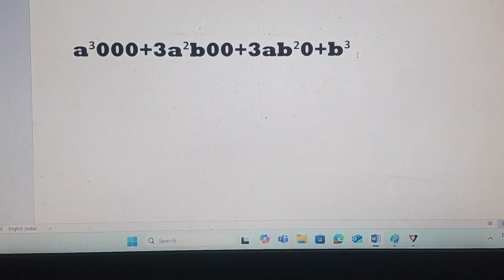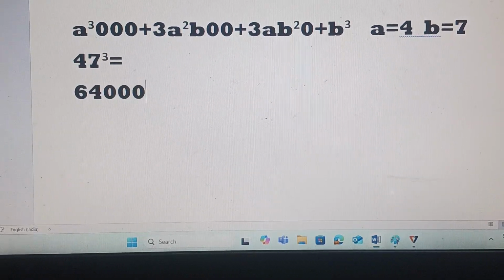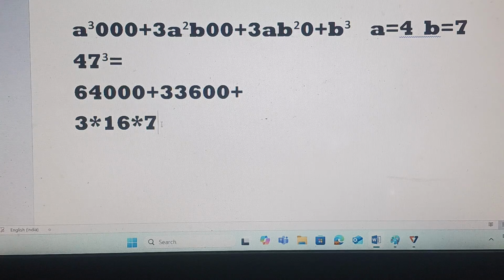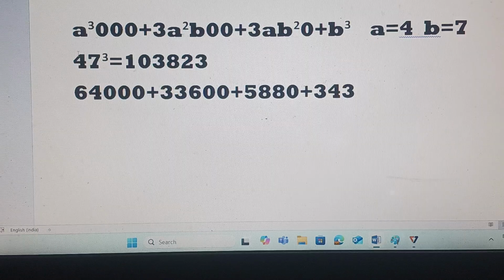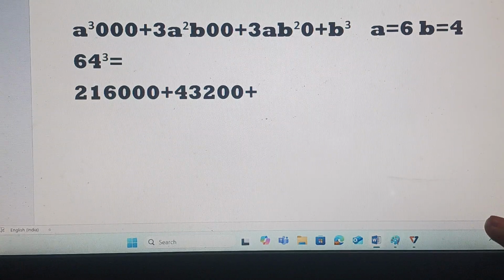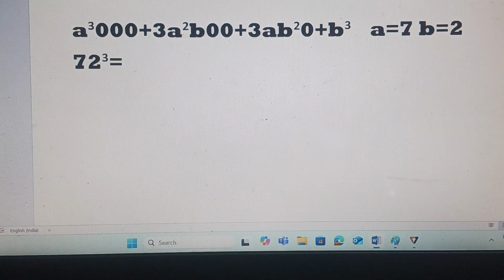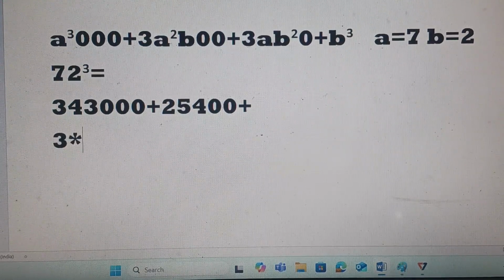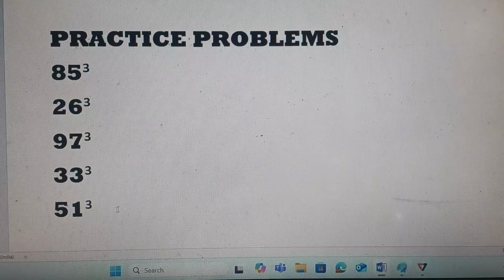Math tricks: How to cube any 2 digit number